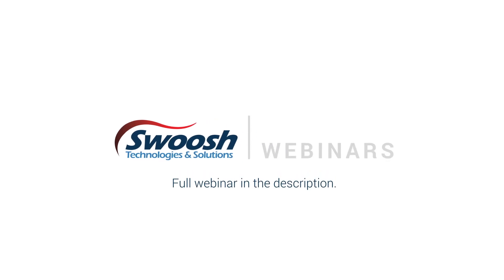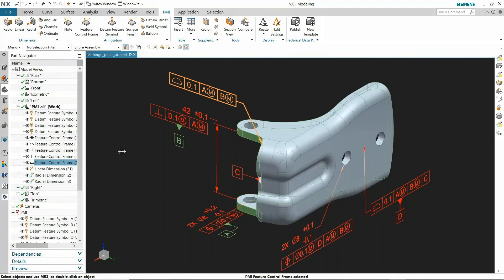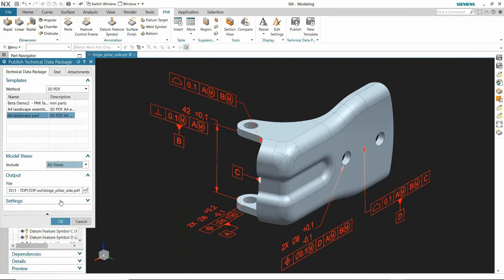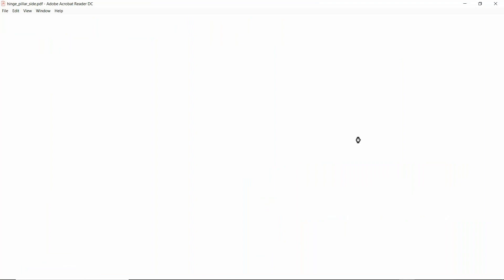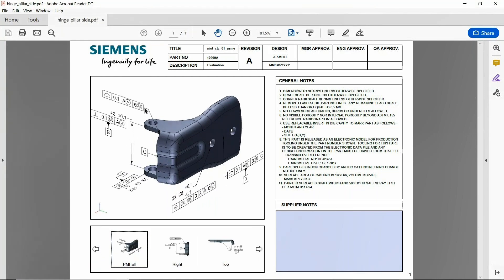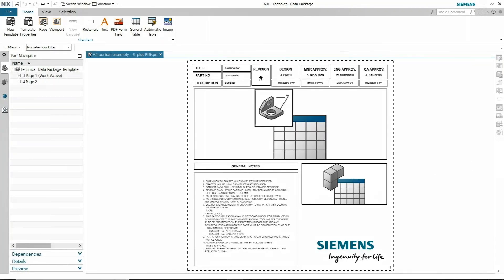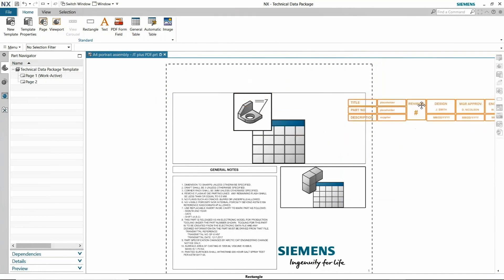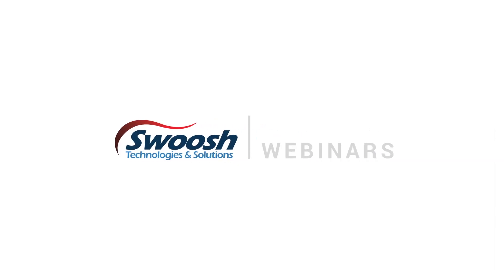NX Technical Data Package - PMI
In this clip from the "Getting Started with Model Based Definition" webinar, Application Engineer Reese Shearer shows the ability to override the color assigned to PMI Object and view backgrounds in a technical data package on publish.
- Optional Override Color – background color and PMI color settings
- specified color scheme is applied to PMI objects and viewport/view carousel objects in a published 3D PDF technical data package
- Batch mode support
- Consistent and predictable output of published content regardless of the source CAD model color scheme.